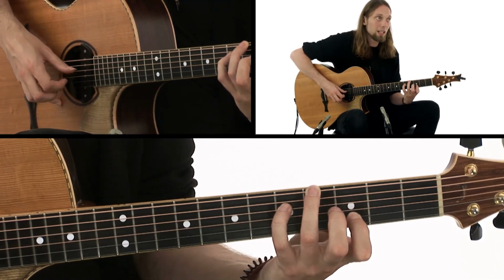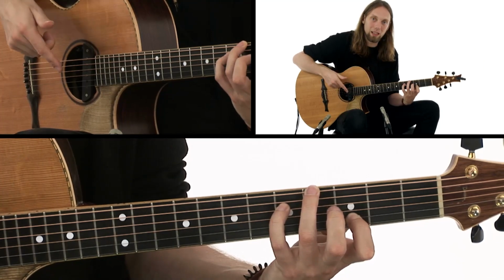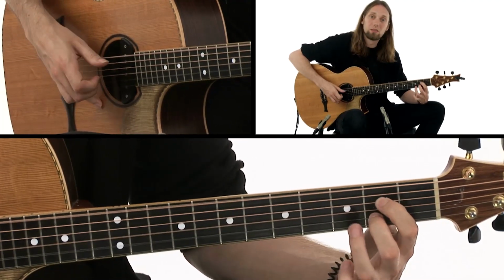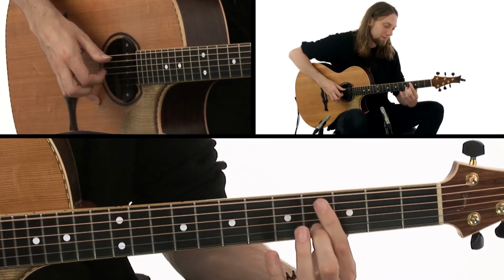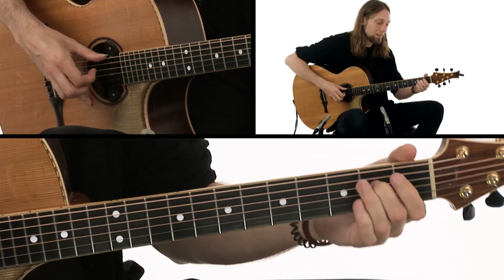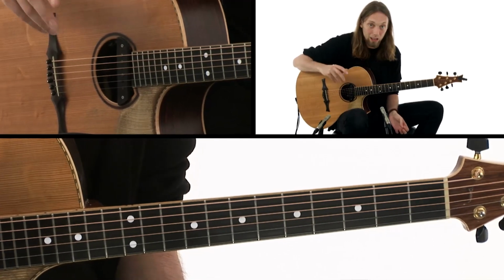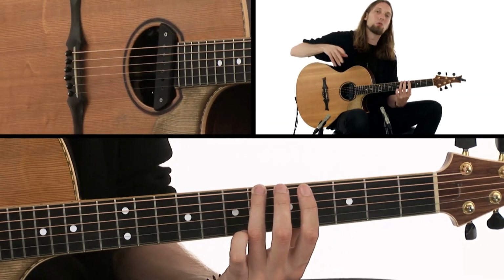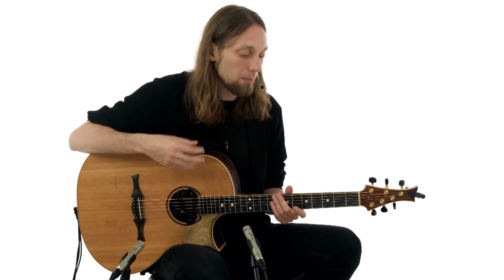🎸 Mike Dawes Guitar Lesson - Cloud Catcher - Breakdown - TrueFire